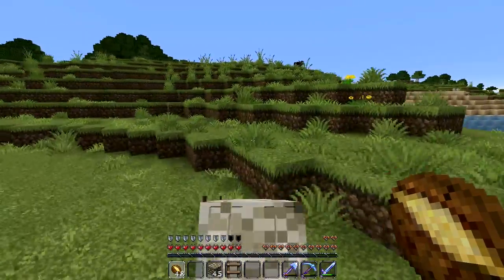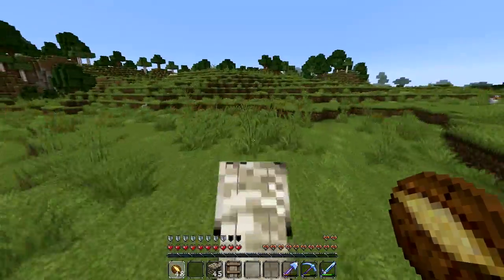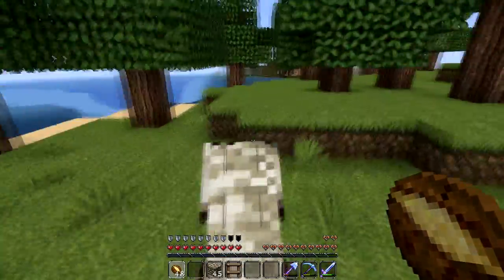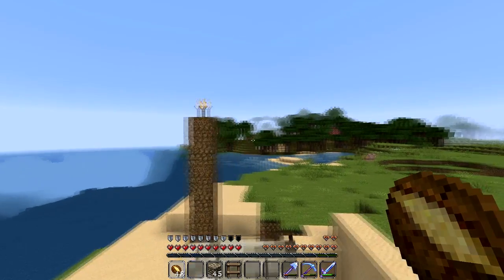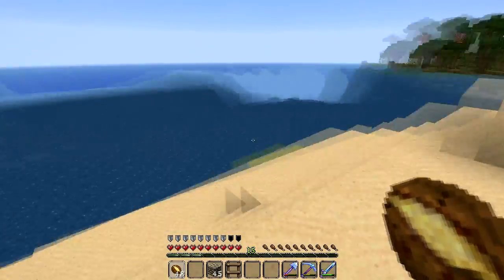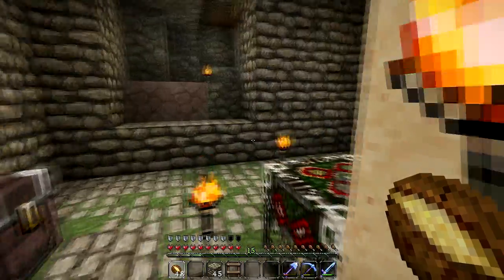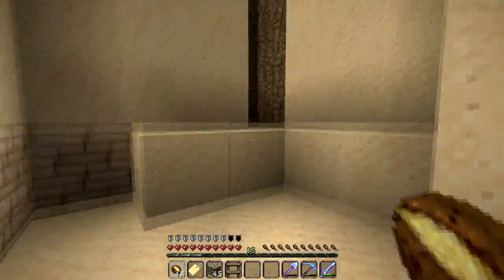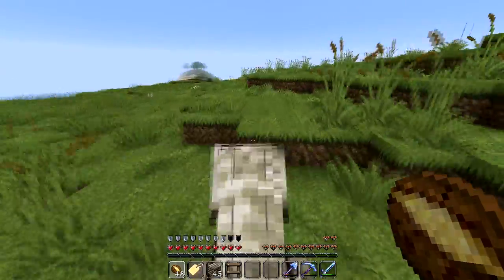Let's Build - Minecraft! EP #15 - Windmill Part 2